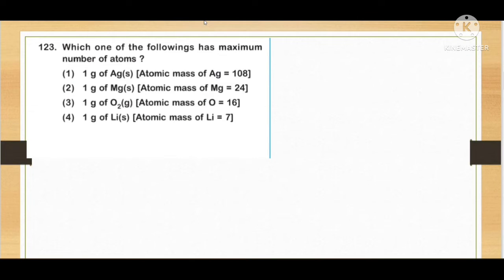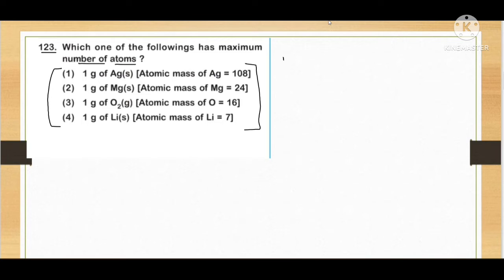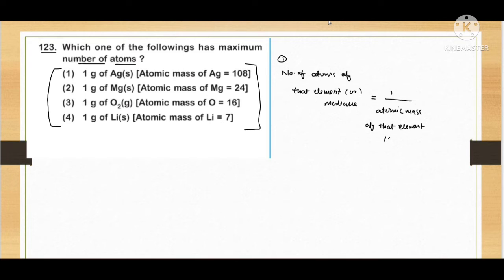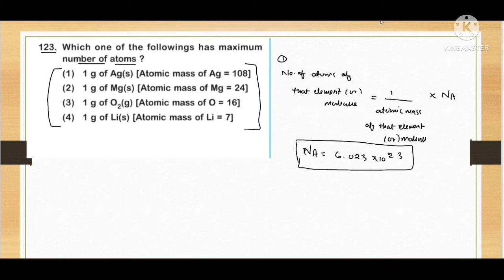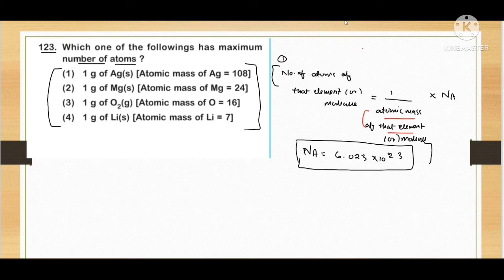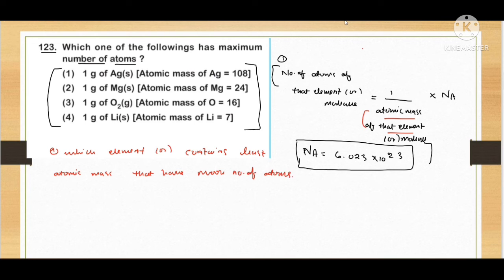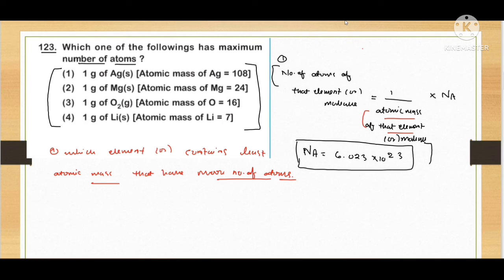AP EAMCET CHEMISTRY 150 IMPORTANT TOPICS FOR 2022 TOPIC